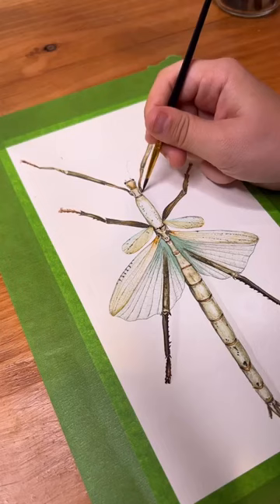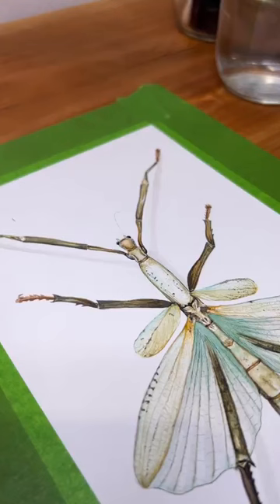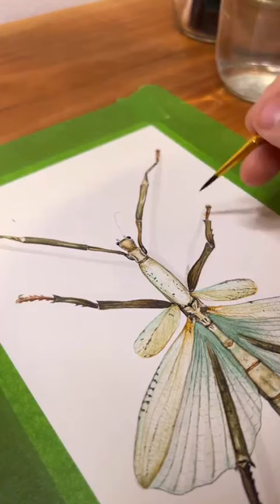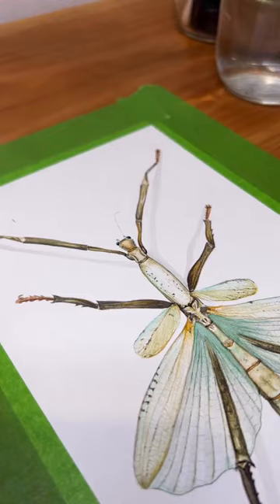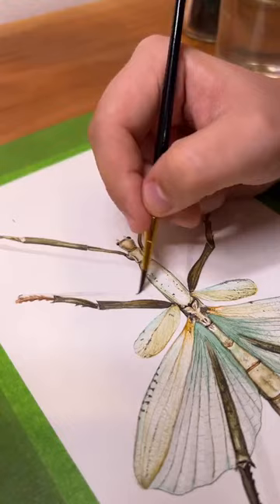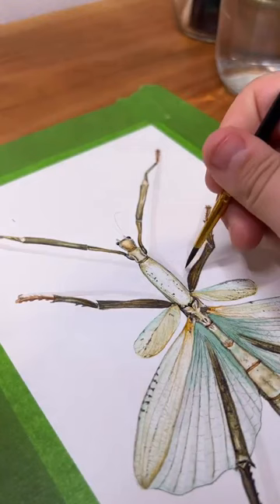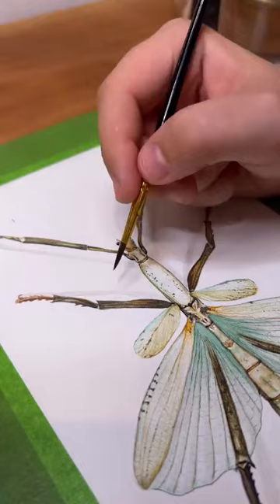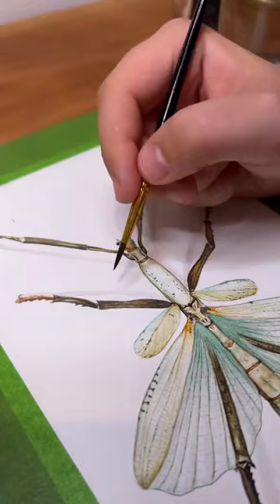Watercolor Tutorial: Stick Insect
Here’s a mini tutorial for painting shadows! This is always my favorite part to paint. It doesn’t take a lot of time and always has a huge impact on the finished piece.